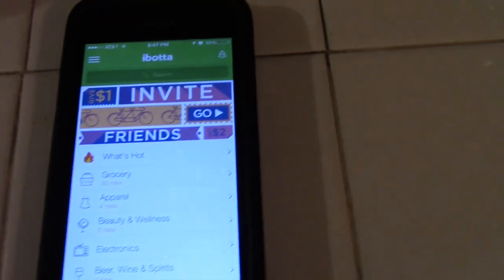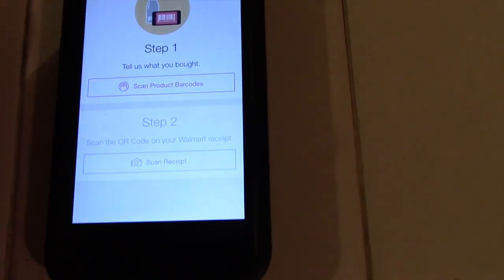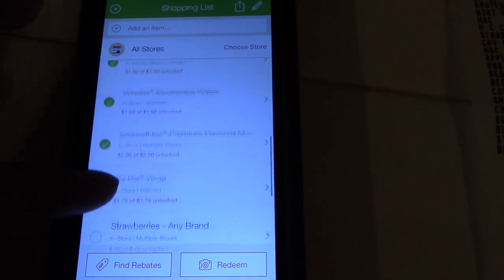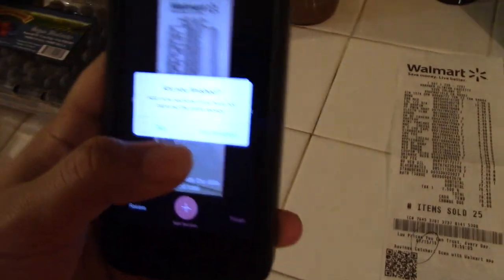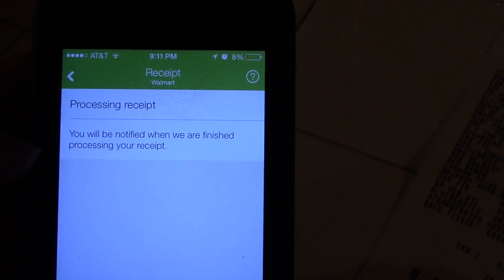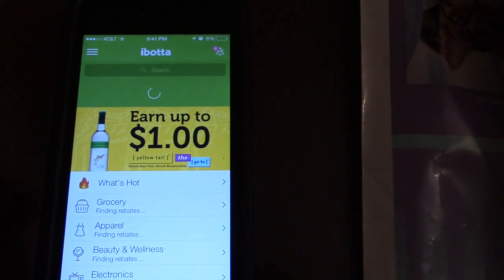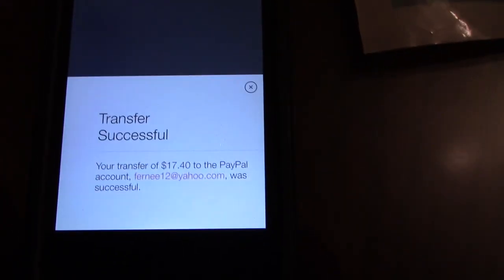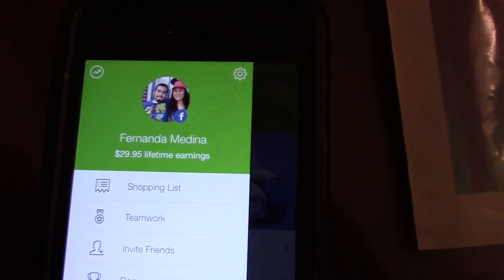How to use ibotta!